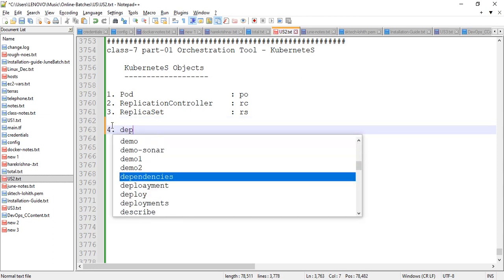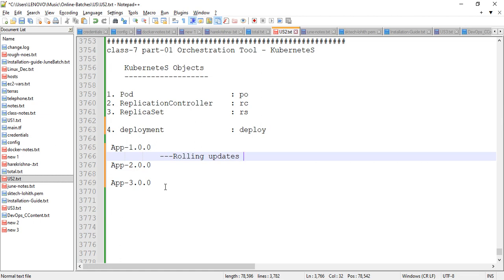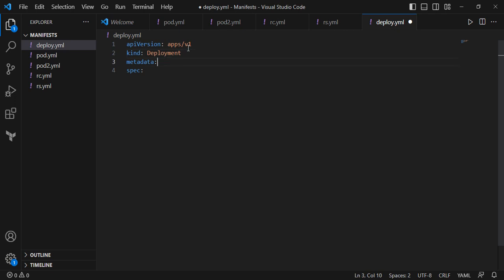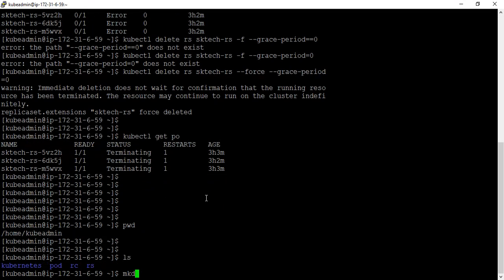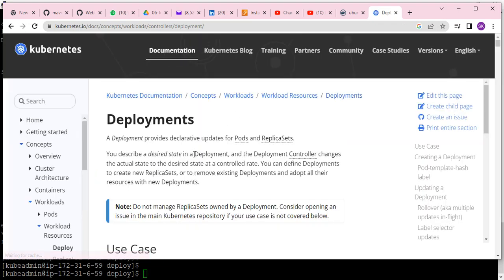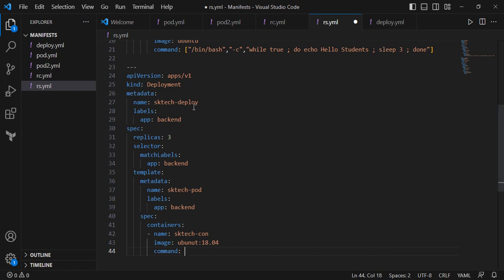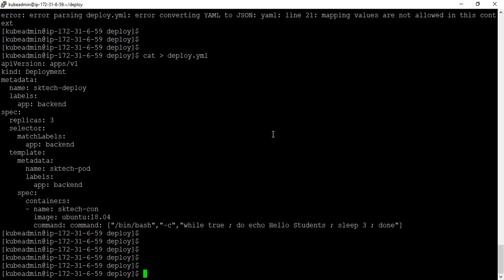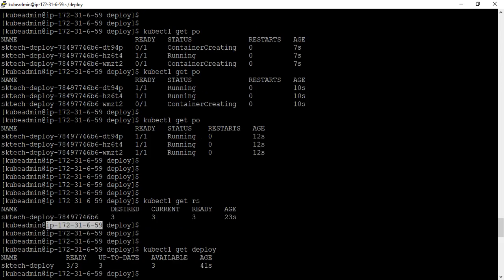SKTech K8S class07 part01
class-7 part-01 Orchestration Tool - KuberneteS

1. Pod       : po
2. ReplicationController : rc
3. ReplicaSet    : rs

4. deployment     : deploy

 App-1.0.0
   ---Rolling updates
 App-2.0.0
   ---Rolling updates
 App-3.0.0

apiVersion: apps/v1
kind: Deployment
metadata:
  name: sktech-deploy
  labels:
    app: backend
spec:
  replicas: 3
  selector:
    matchLabels:
      app: backend
  template:
    metadata:
      name: sktech-pod
      labels:
        app: backend
    spec:
      containers:
      - name: sktech-con
        image: ubuntu:18.04
        command: ["/bin/bash","-c","while true ; do echo App-Version-1.0.0 ; sleep 3 ; done"]